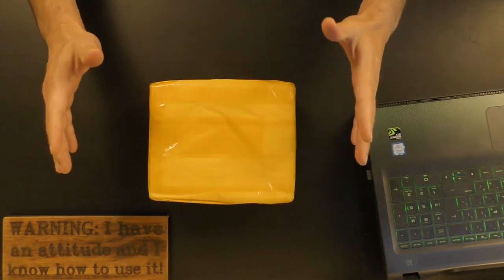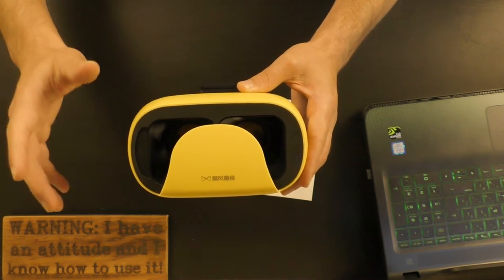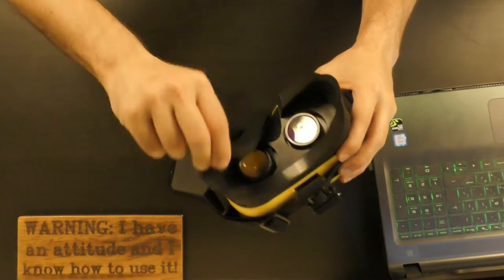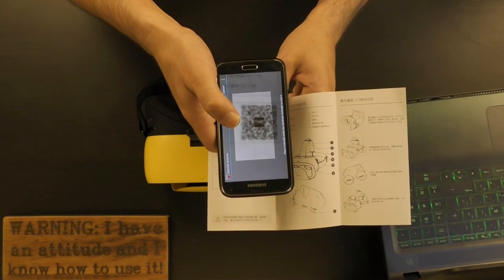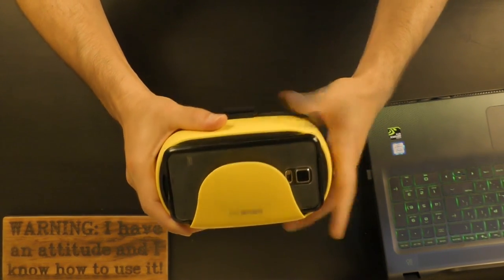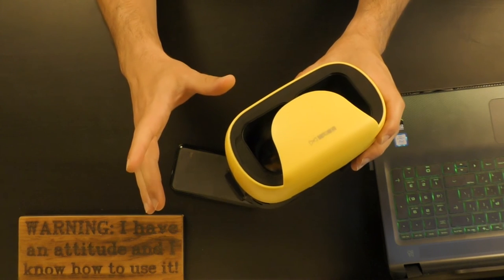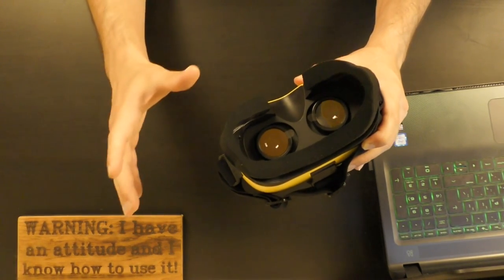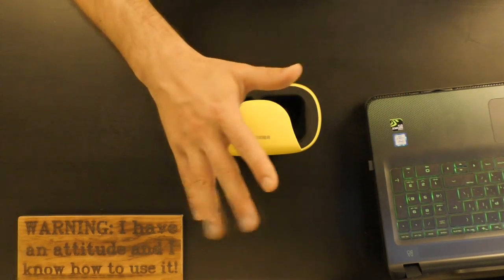Item review - Baofeng Mojing XD Virtual Reality Glasses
This is a video review I made about the Baofeng Mojing XD virtual_reality glasses.

The brand: Baofeng Mojing
The model: Baofeng Mojing XD

Here are several links to purchase the item online:
(Amazon US)
(Amazon UK)

The pros:
- Nice design, “happy” colors.
- Built quality, feels very good.
- Will fit people with normal glasses.
- Quite comfortable to wear.

The cons:
- No QR code to define VR glasses with apps such as Google Cardboard.
- When scanning the QR code that appears in the user manual, you get a link to Download application for Android/iOS. This is in Chinese and the smartphone says it is not recommended to download it.
- No button to control the smartphone’s screen.
- Front panel presses the smartphone’s screen when placing the smartphone, which causes the setup of the video/game you play to mess up and you have to take out the smartphone and setup it again.
- You cannot adjust the lenses back/forth.
- I felt some of the time that I want to puke while wearing those VR glasses. Not sure if it because of the lenses, because I couldn’t adjust them or another reason that caused that. Worst experience I had so far with VR glasses.
- User manual is in English only.

FAQ :
Q:  Will these VR glasses will fit my smartphone?
A:  The Baofeng Mojing XD will fit every smartphone with a screen size between 4.7”-6”.

Q: How do I know what is the screen size of my smartphone?
A: Search on Google (or any other search engine) the specific of smartphone model that you want to fit these VR glasses. You will see the relevant information in the first results.

Q: Do you recommend the Baofeng Mojing VR glasses?
A: If you will watch the video review from the beginning to the end I believe you will be able to learn what I think about them.

Q: How these VR glasses compared to other VR glasses?
A: I can compare only between VR glasses that I reviewed so far. I rank them all on the “OVR Virtual Reality Glasses Ranking” which I publish on the “Original Video Reviews” social networks fan pages (Facebook & Google+). I update the information every time I review new VR glasses, so you can check that (and don’t forget to become fans!).

Here is the description of the item:
2016 Baofeng Mojing XD 3D VR Glasses Virtual Reality Helmet Cardboard Box for iPhone 6 6S Plus & Android 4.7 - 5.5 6" Smartphone